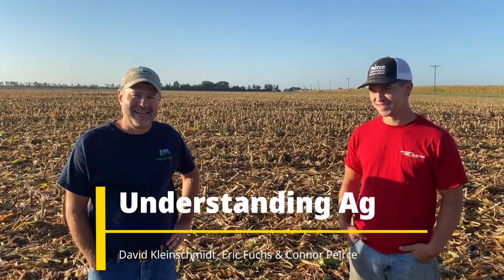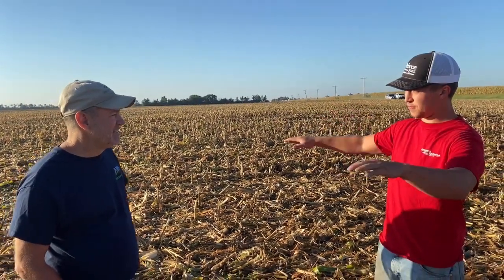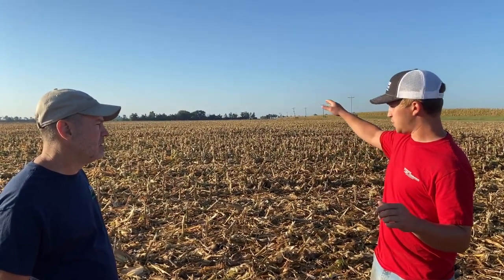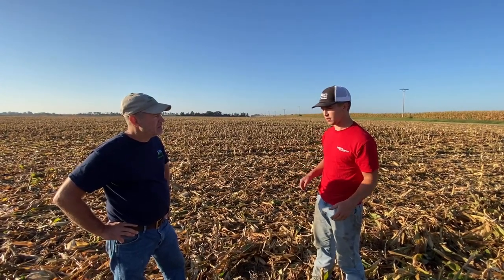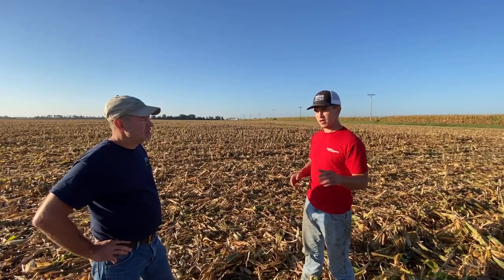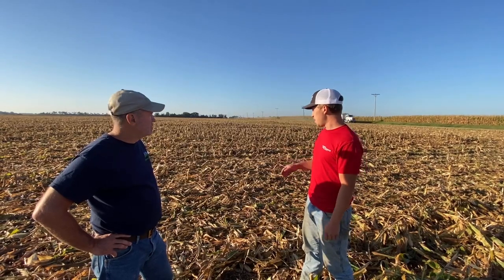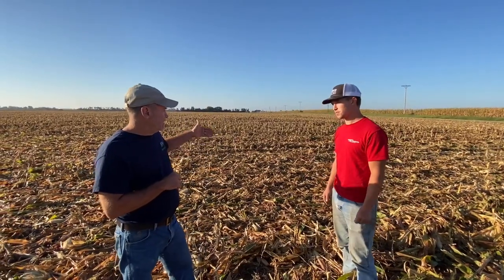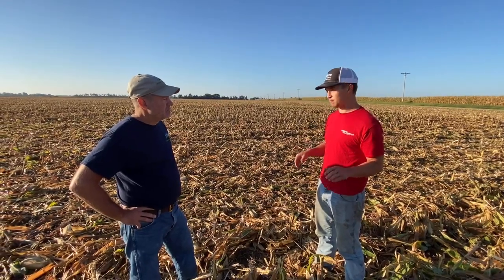Connor Peirce, KDHE Soil Health Program Participant Discusses Benefits with Understanding Ag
Connor hits the high points in this video on how he has experienced yield gains and increased plant health with warm season cover crops vs double crop soybeans.